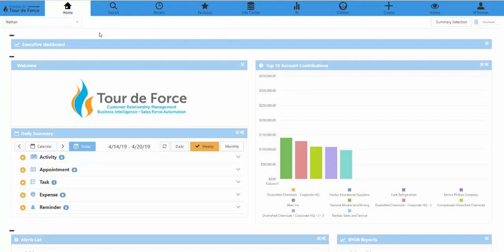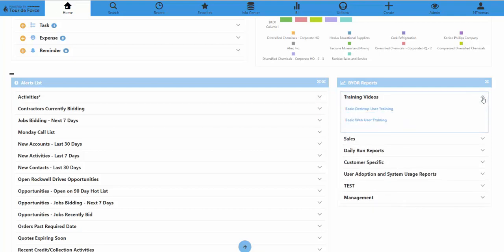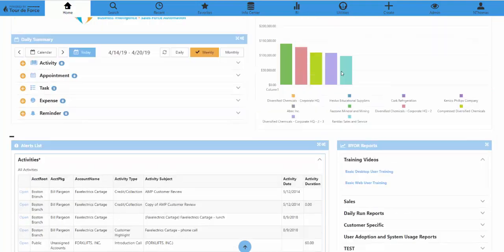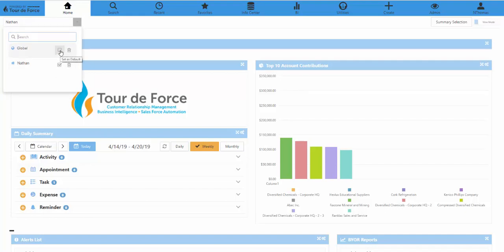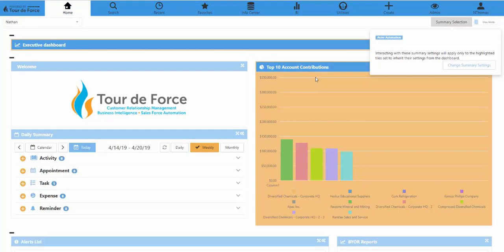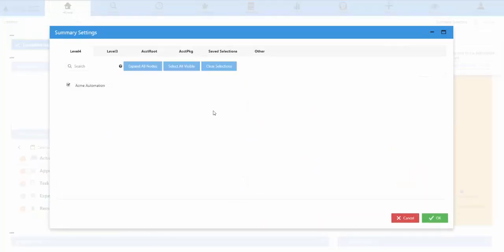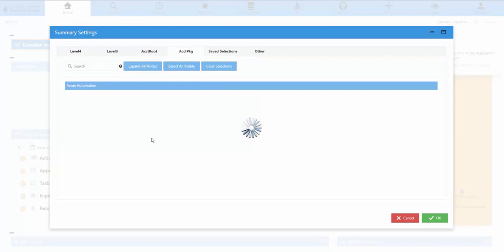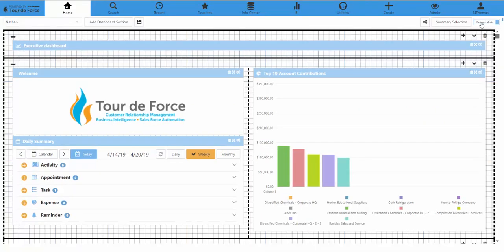Using the Web Dashboard - Cassandra Hazelbush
In this video, Cassandra shows how to use the TdF Web Dashboards.